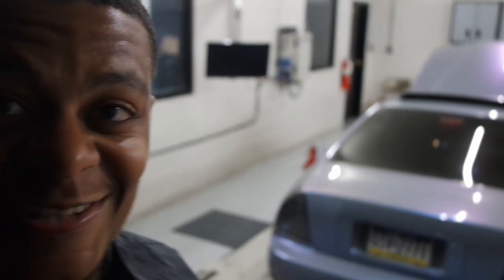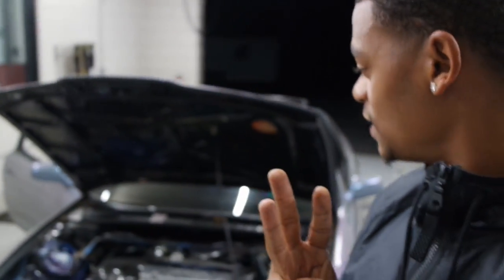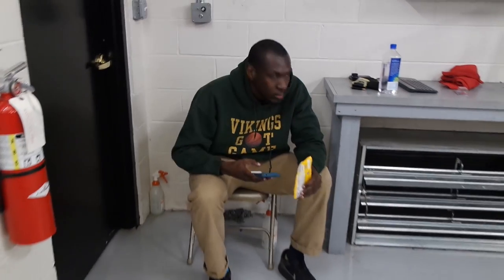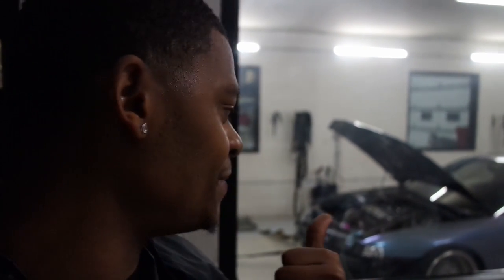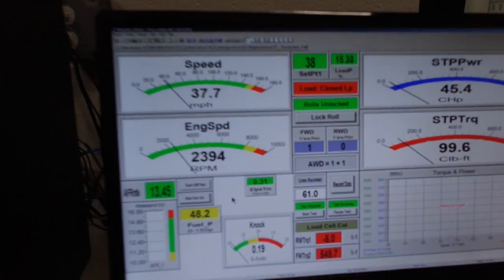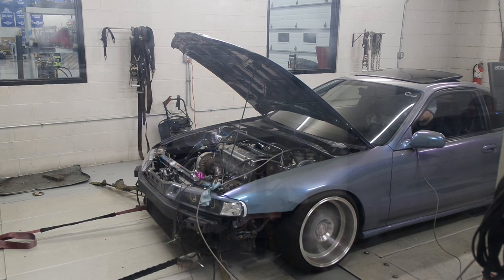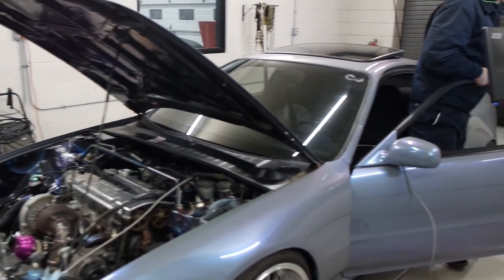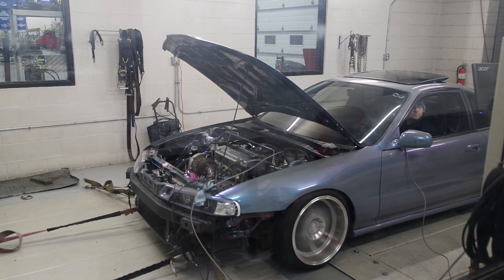Rare Turbo F20b Honda Prelude tuned on E85